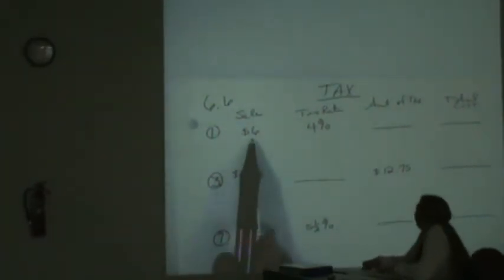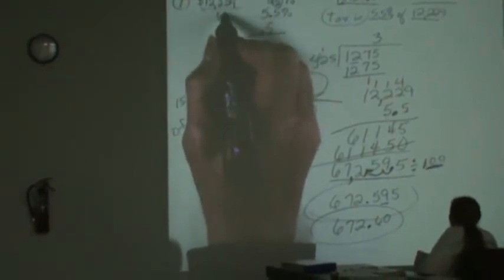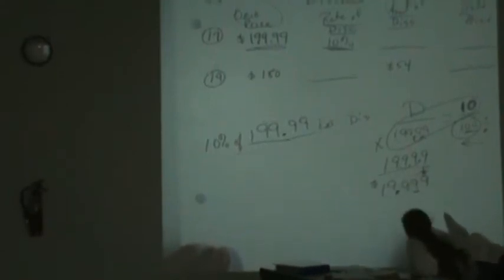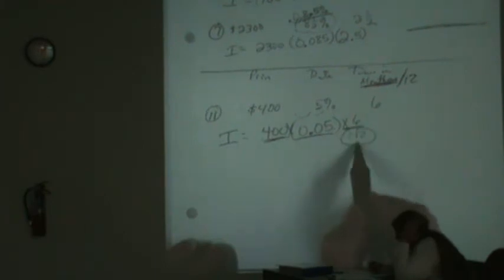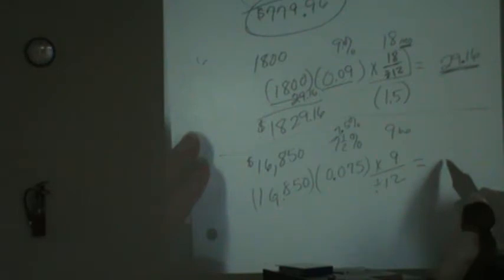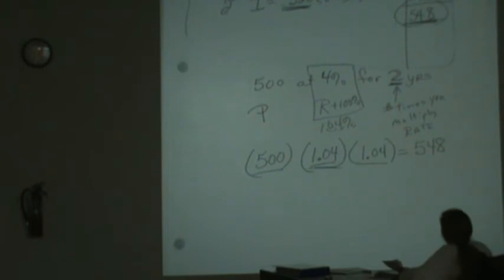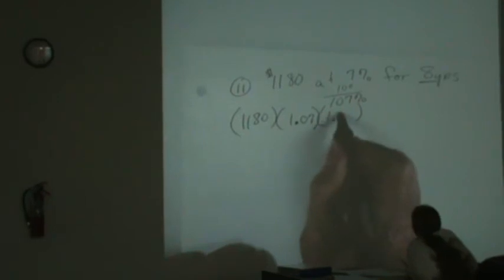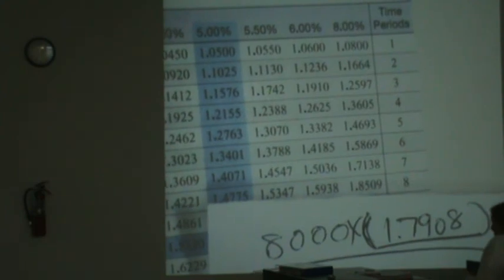CCDM100 6 6 6 8